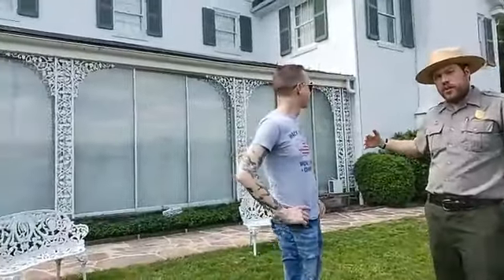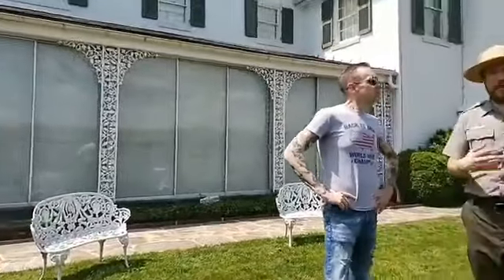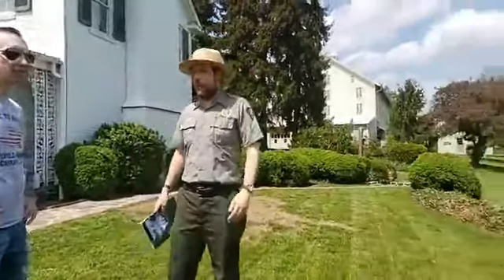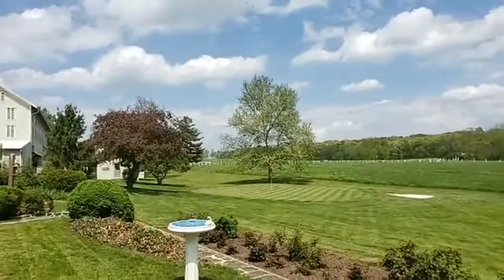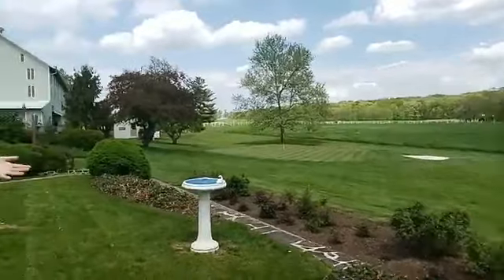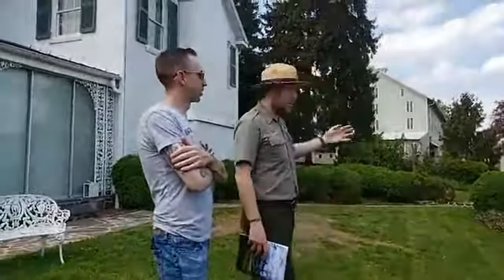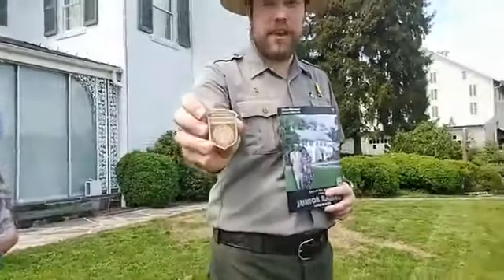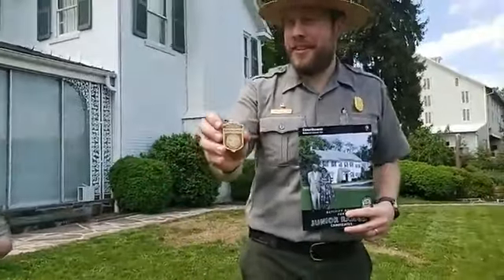Eisenhower NHS Livestream Part III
We wrap up our time at the Eisenhower National Historic Site with a recap of things to do there in the summer months and the junior ranger program. This also gives us a lay of the land around the property and shows us the proximity of the ground to the Gettysburg National Military Park.